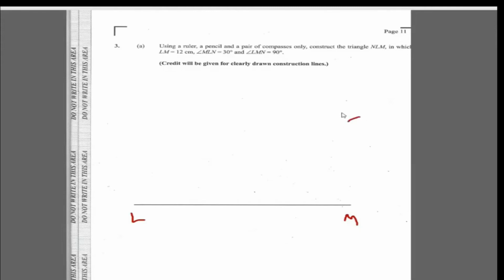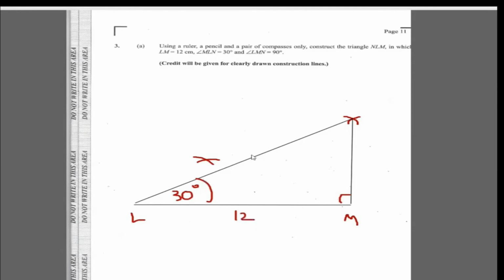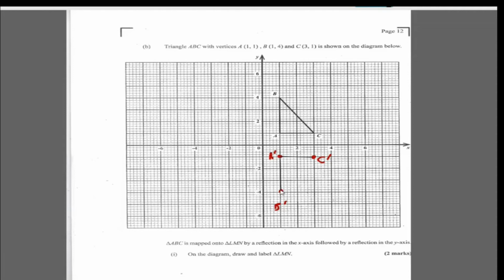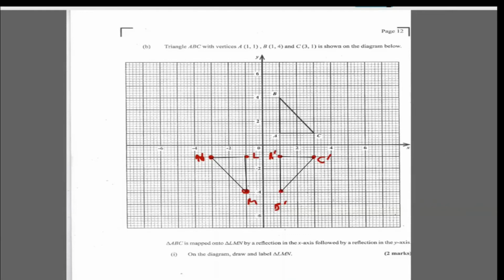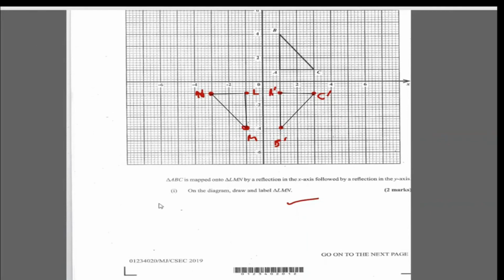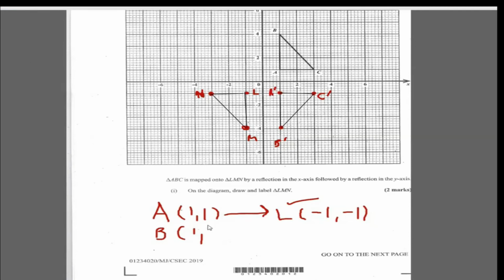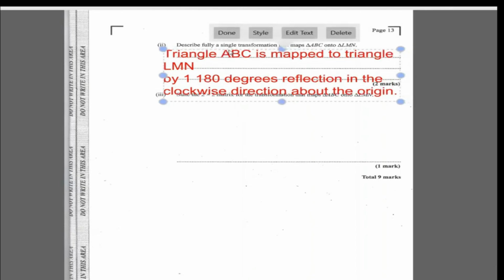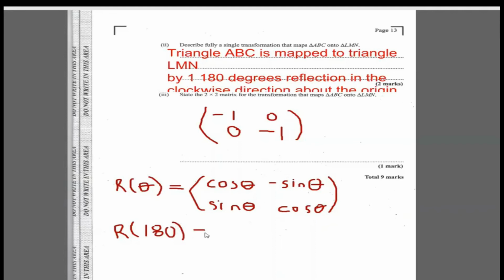CSEC MATHEMATICS|JUNE 2019|QUESTION 3|Geometric Transformation and Construction